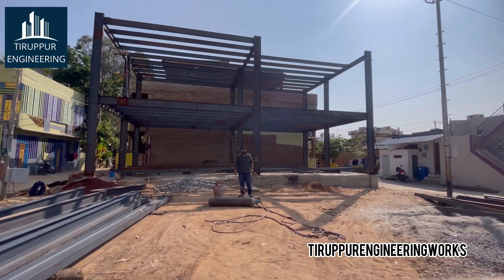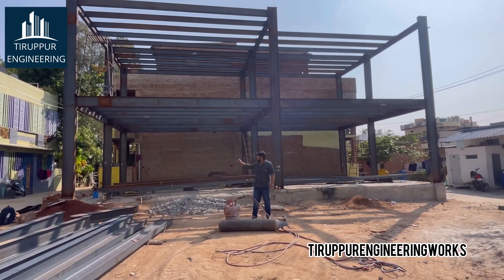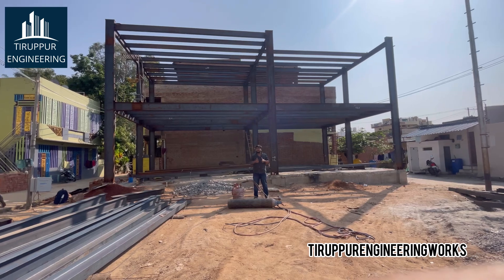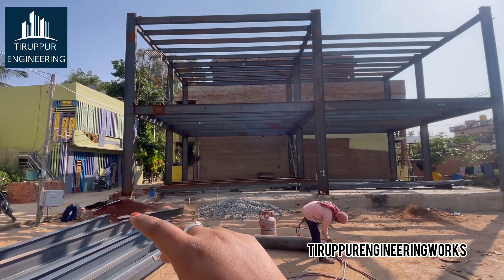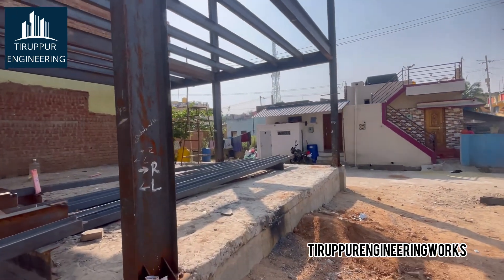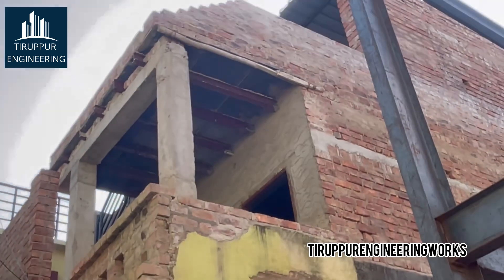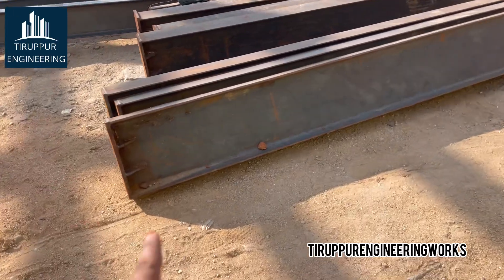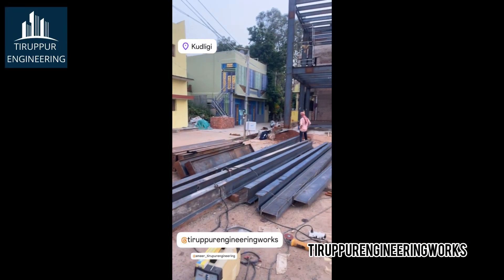Peb building at Karnataka Kudligi english steel building this is over 3rd project at Karnataka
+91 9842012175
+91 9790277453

Welcome to Tiruppur engineering works service available southern part of india 🇮🇳*, Official Instagram

*AMEER SOHAIL M *
(Head of Sales & Marketing)

 Both advantages and disadvantages

1. Speed of Construction: Prefab buildings are constructed off-site in controlled environments, which can speed up the construction process significantly compared to traditional on-site construction methods.
 2. Cost Savings: Prefabrication can lead to cost savings due to reduced labor costs, shorter construction times, and better material management.
 3. Quality Control: Construction in a factory setting allows for better quality control as the process is closely monitored, leading to fewer defects and errors.
 4. Environmental Benefits: Prefabrication often produces less waste and can be more environmentally friendly due to better material optimization and reduced transportation emissions.
 5. Flexibility: Prefab buildings can be easily customized to suit specific requirements and can be designed to be energy-efficient and sustainable.

Disadvantages:

 1. Design Limitations: Prefabricated buildings may have limitations in design flexibility compared to traditional construction methods, especially for complex or unique architectural designs.
 2. Transportation Costs: Transporting prefabricated modules to the construction site can incur additional costs, especially for long distances or when dealing with oversized components.
 3. Site Access and Assembly: Site access and assembly of prefabricated components can be challenging in certain locations or terrains, which may require specialized equipment or infrastructure.
 4. Maintenance Issues: Some prefab materials may require specialized maintenance or repairs over time, potentially leading to higher long-term maintenance costs.
 5. Perception and Stigma: Despite advancements in technology and design, there can still be a stigma associated with prefabricated buildings, leading to potential resistance from clients or communities.